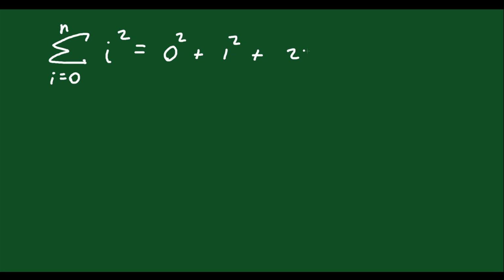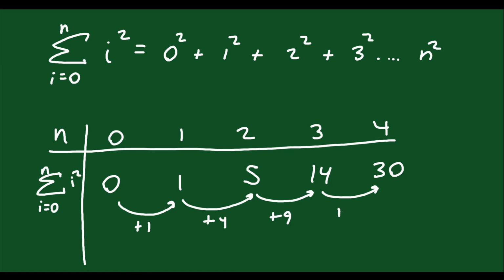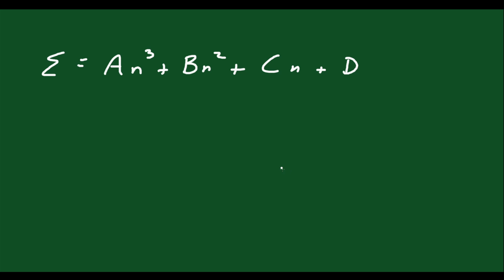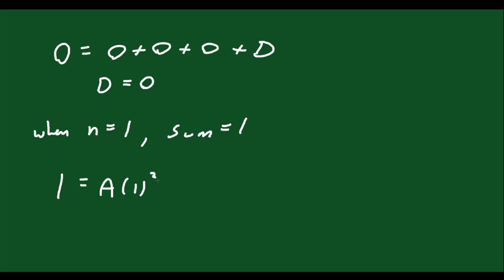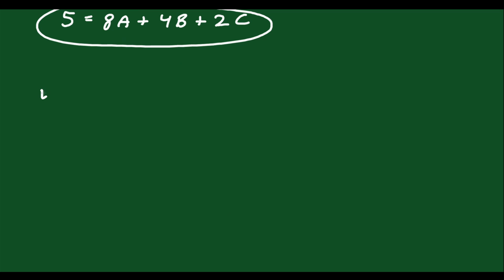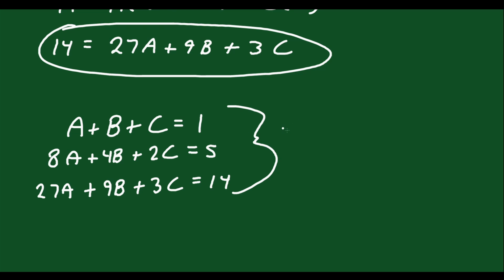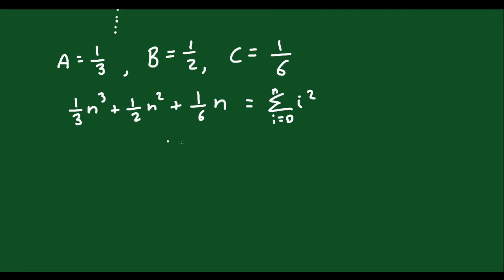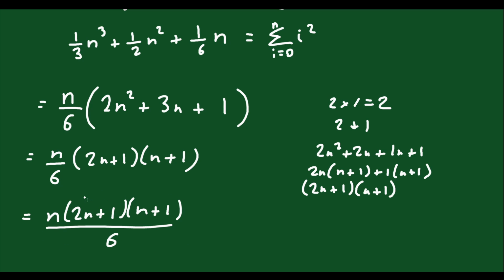Make a Function for the Sum (interesting problem)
Here we attempt to construct a function which represents the sum of a series for any given number of terms.